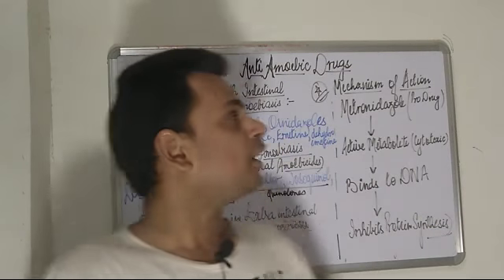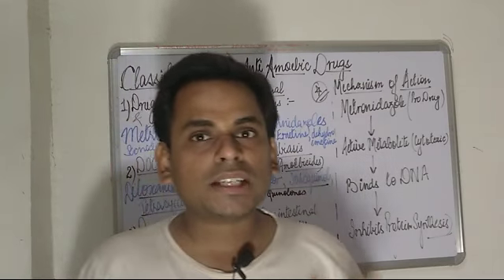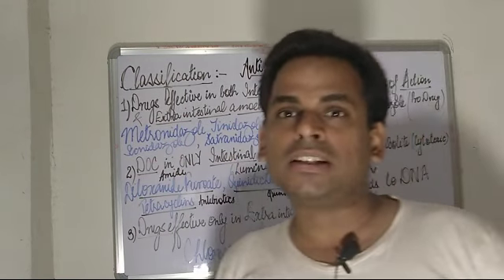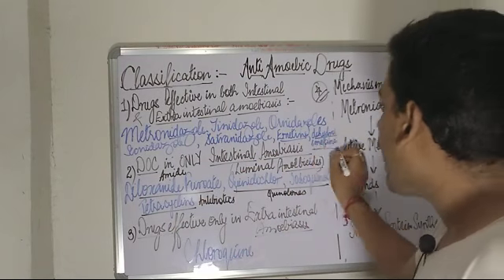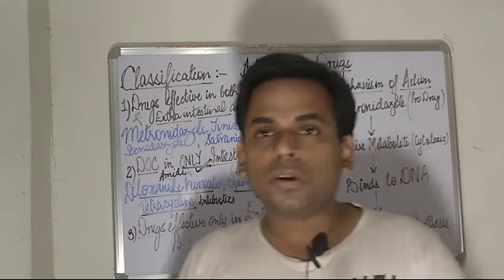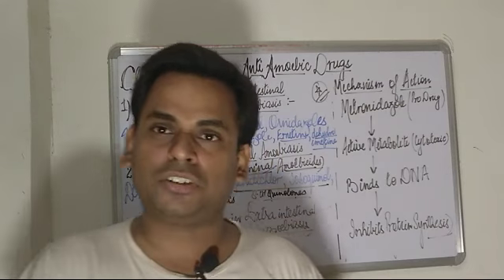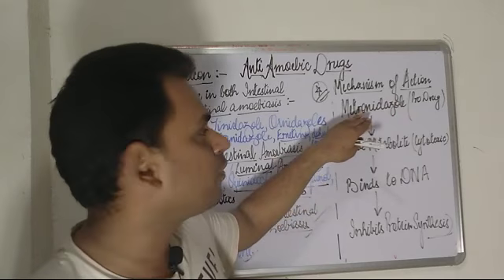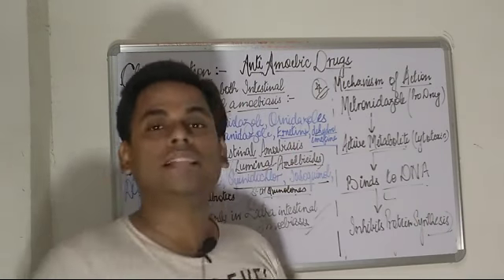Anti amoebic Drugs : Classification & Mechanism Of Action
In this video , I have discussed about the Classification of Anti amoebic Drugs and their Mechanism of Action .